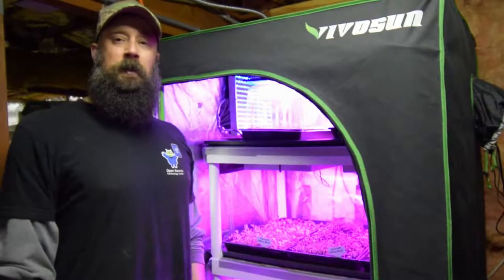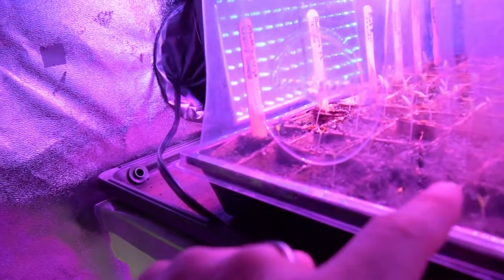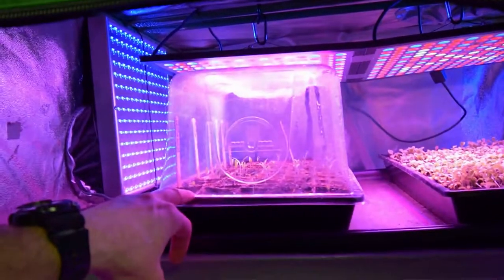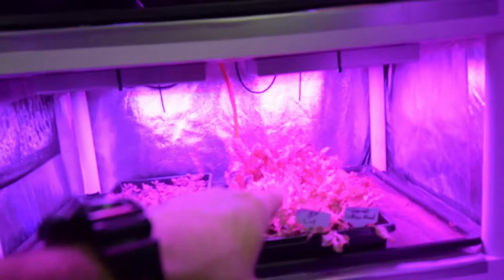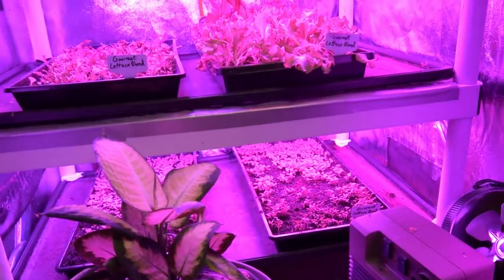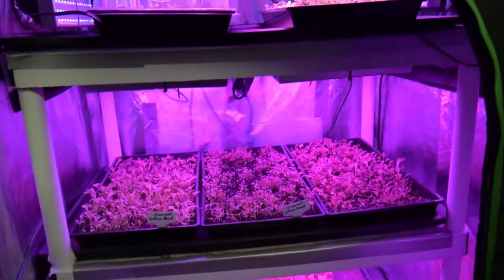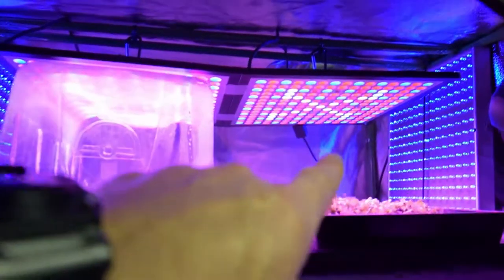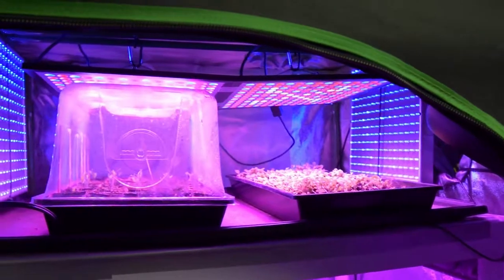Grow tent update for our midsize tent 2018 week 11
Hi Everyone, here's the midsize grow tent. We've got our tomato seedlings up and boy is germination rate good on this batch. You always get a better rate if you start small potting with enclosure and direct heat mat, but that doesn't mean we won't try new ways like in our large tent with 4" pots once in a while just to keep things interesting. Anyway, enjoy the video update! :-)